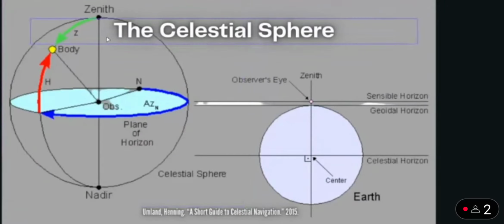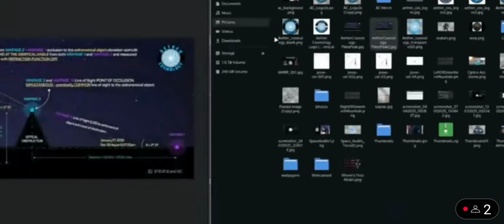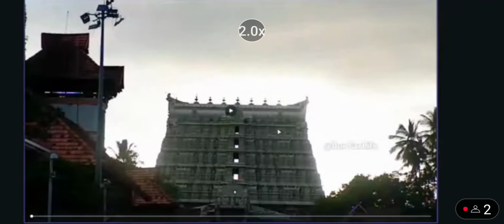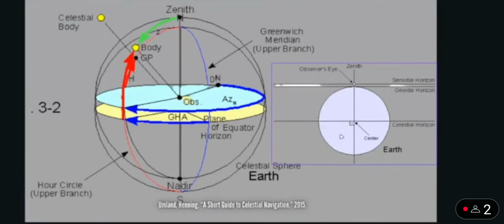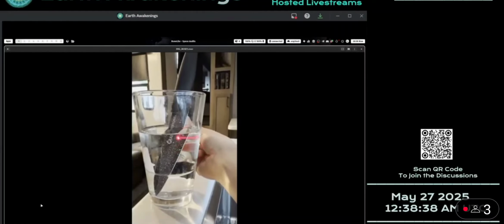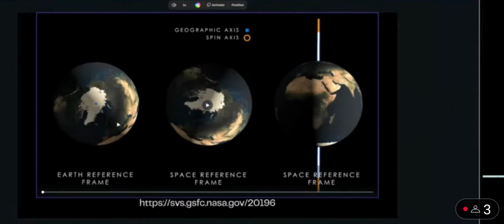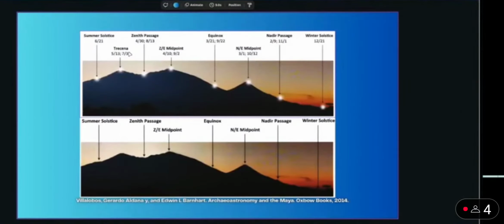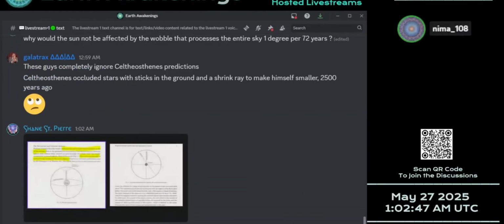Alan Puts The Glob To Bed, Exposing Insane Double Standards Like Placing Observer Where They Aren't🪄